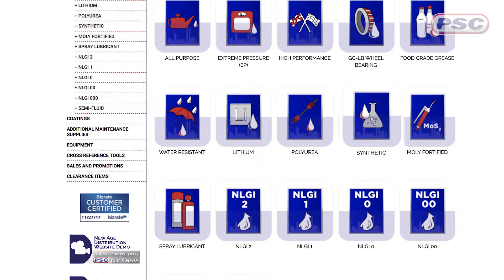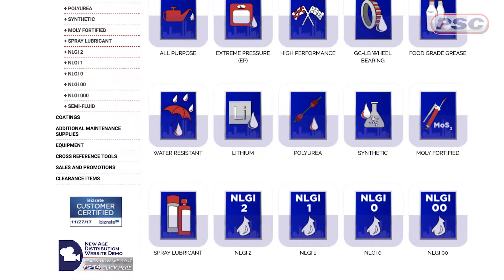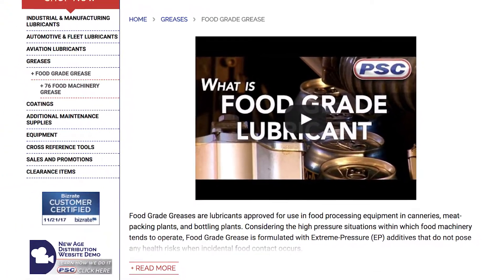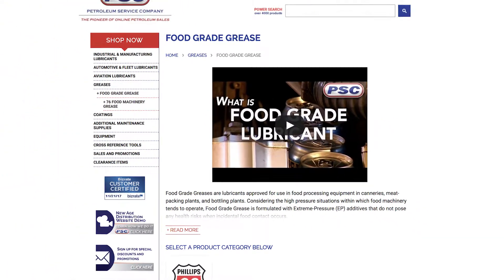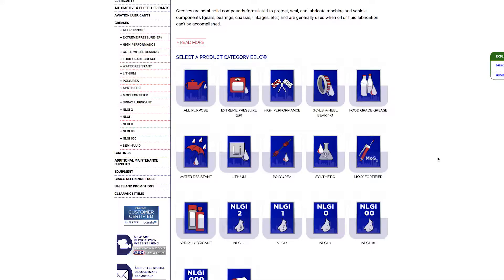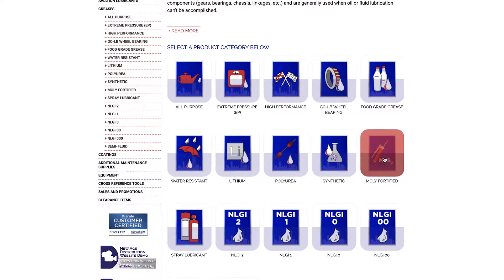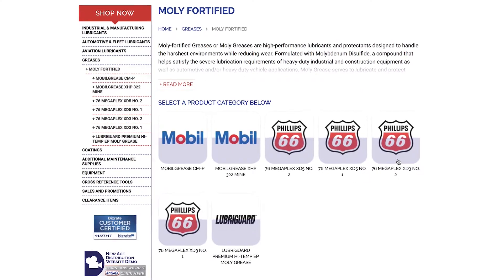Industrial Greases | Overview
Joe and John are back again to discuss the differences and the uses of greases.